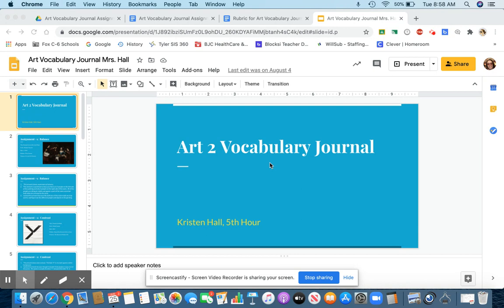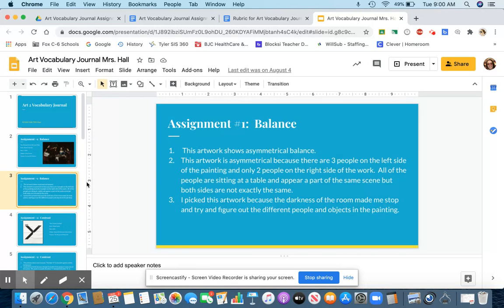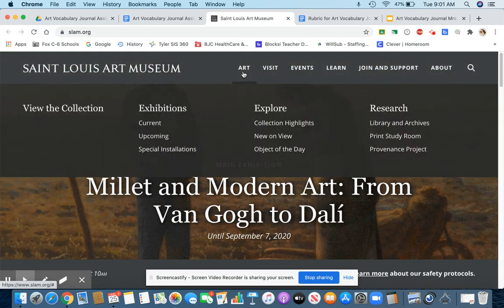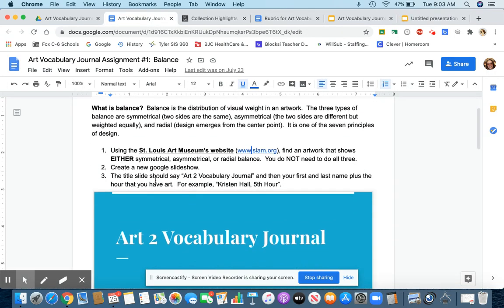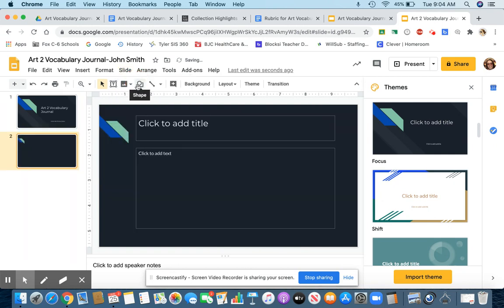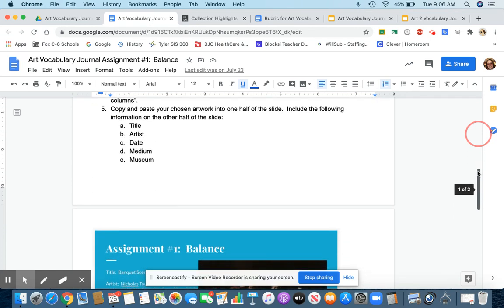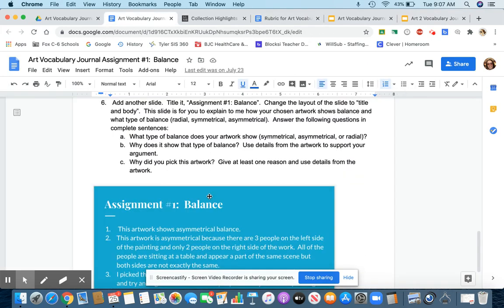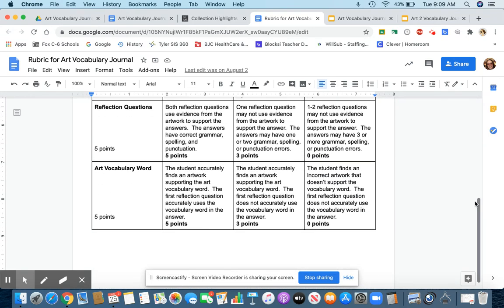Art 2: Art Vocabulary Journal Video